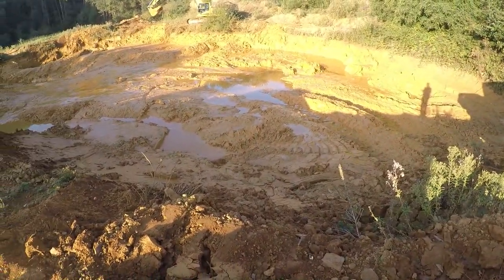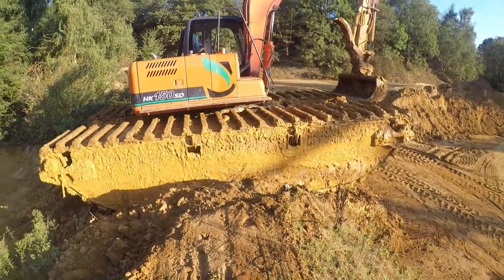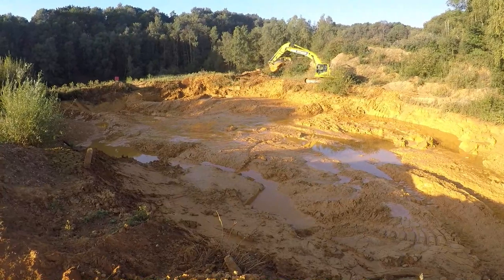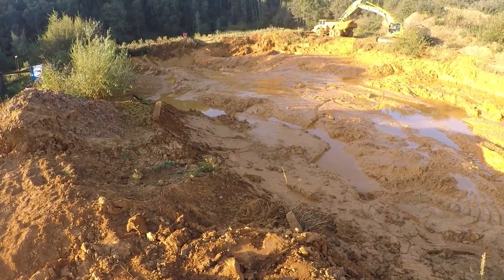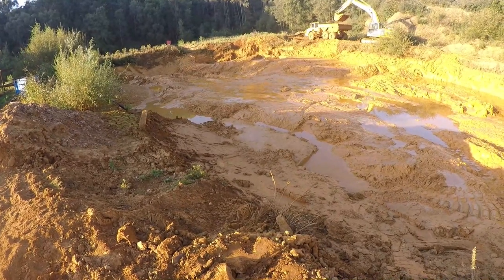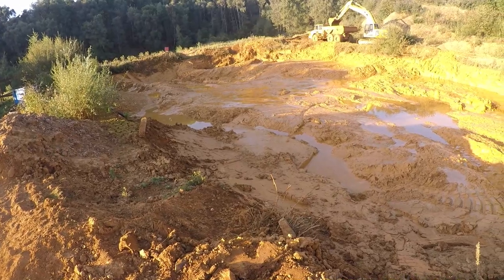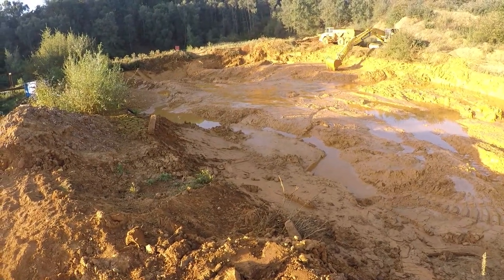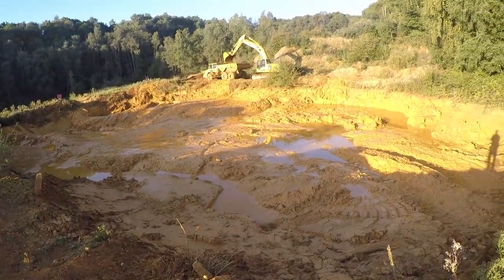Cleaning a Lagun sand pit